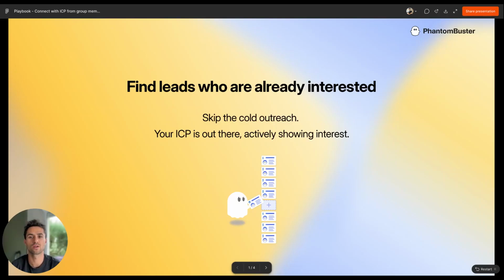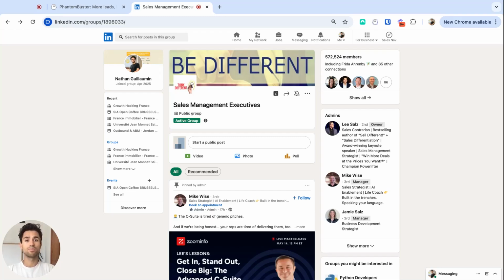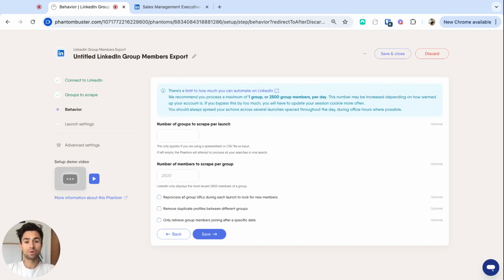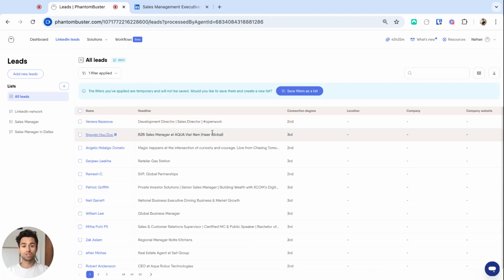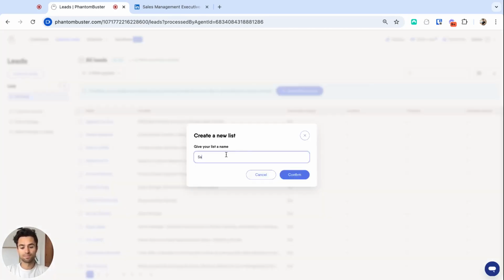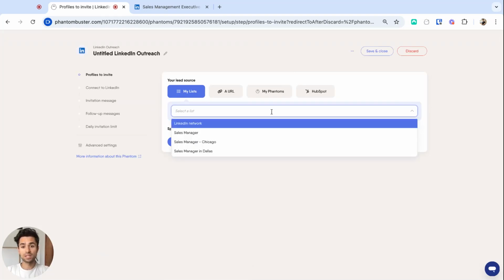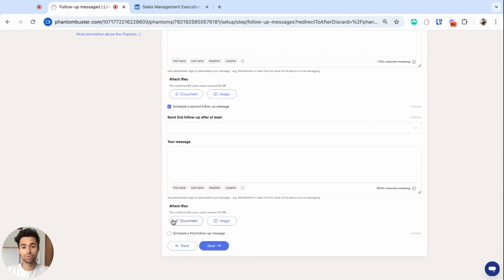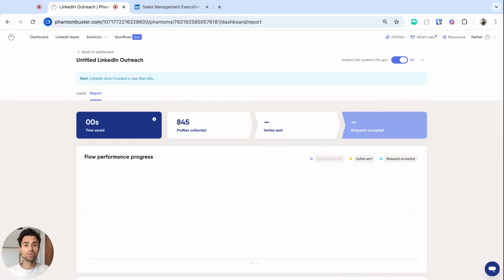How to Extract & Engage LinkedIn Group Members That Match Your ICP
Cold outreach is inefficient and often ignored.
But LinkedIn groups are full of warm prospects already interested in your industry — and most people completely ignore this goldmine.

With PhantomBuster, you can extract group members, filter for your ideal customers, and automatically connect + follow up at scale.

In this video, you’ll learn:

• 🔍 How to extract up to 2,500 LinkedIn group members automatically
• ⚙️ How to filter leads based on your ICP (job title, keyword, location)
• 📥 How to build targeted lead lists from group members
• 🚀 How to send personalized connection requests referencing shared groups
• 📊 How to track outreach performance (invites, messages, replies)
• ☁️ How to automate your LinkedIn prospecting workflow end-to-end

Perfect for B2B marketers, founders, SDRs, agencies, and sales teams targeting niche communities on LinkedIn.

🚀 Use PhantomBuster to:

✔ Extract members from relevant LinkedIn groups
✔ Find warm leads already interested in your niche
✔ Filter prospects based on job titles and keywords
✔ Send personalized connection requests at scale
✔ Automate follow-up messages after connection
✔ Track outreach results and engagement
✔ Build a highly targeted B2B pipeline faster